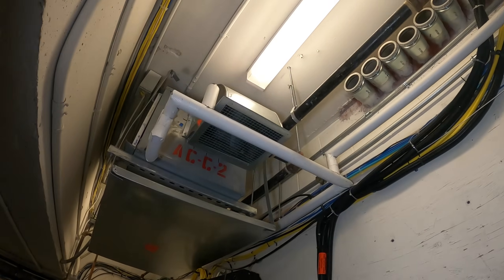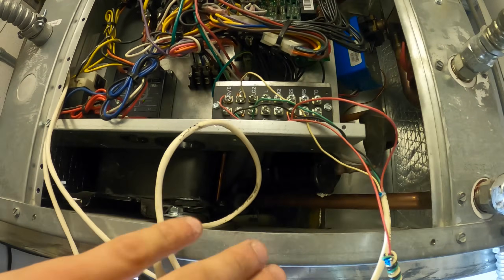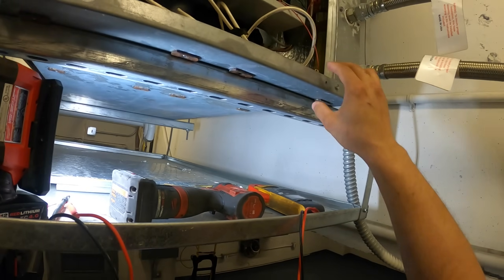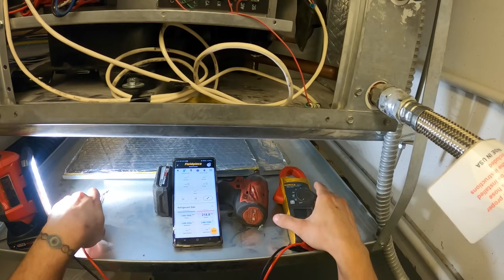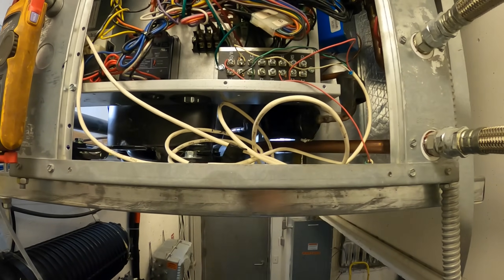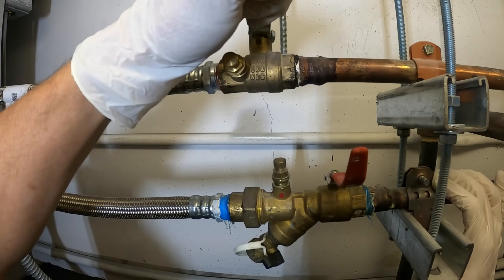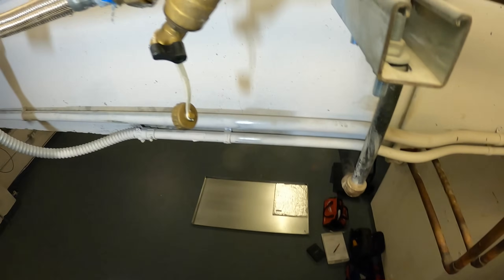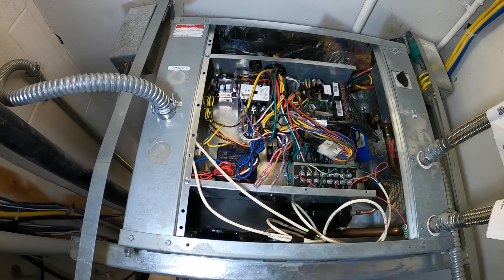HVAC Service Call: Johnson Controls Water Source Heat Pump Not Cooling (Johnson Controls HACK JOB)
HVAC Service Call: Johnson Controls Water Source Heat Pump Not Cooling (Johnson Controls HACK JOB) Johncon Controls Troubleshooting / Johnson Controls Water Cooled Heat Pump / Johnson Controls HVAC / HVAC Johnson Controls Heat Pump Not Cooling / Johnson Controls Heat Pump Not Heating / Heat Pump AC Unit Running On High Pressure /Tripping On High Pressure Switch / Tripping On Low Pressure Switch/ AC Unit Contactor Replacement / HVAC Emergency Service Call / HVAC Training Video / Water Cooled Heat Pump Troubleshooting Guide / Ac Unit Turning On And Off / AC Not Cooling Properly / Heat Pump Troubleshooting / Heat Pump Wiring / Air Conditioner / Heating And Cooling Videos On YouTube

A heat pump is a system used to heat or cool an enclosed space or domestic water by transferring thermal energy from a cooler space to a warmer space using the refrigeration cycle, moving heat in the opposite direction in which heat transfer would take place without the application of external power. When used to cool a building, a heat pump works like an air conditioner by transferring heat from inside the building to the outdoors. When used to heat a building, the heat pump operates in reverse: heat is transferred into the building from the outdoors. Common heat pump types are air source heat pumps, ground source heat pumps, water source heat pumps and exhaust air heat pumps. Heat pumps are also often used in district heating systems.

The water source heat pump replaces the outdoor fan and coil with a heat exchanger. For this system to work the building provides a loop of water. This water loop includes a cooling tower and a boiler to maintain the water entering and leaving the unit for optimal performance.